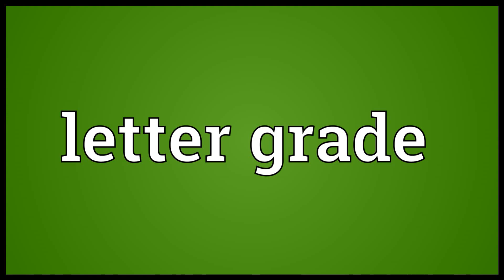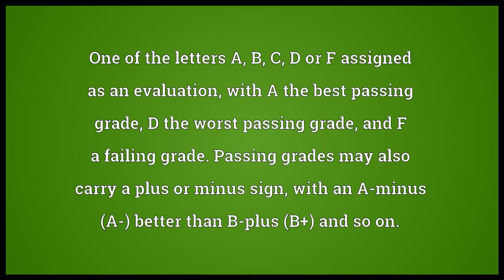Letter grade Meaning